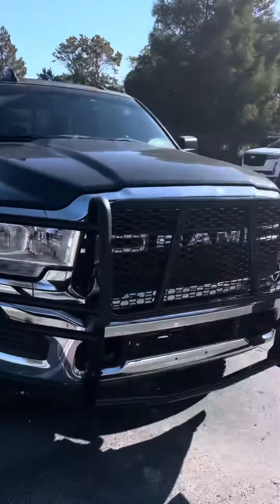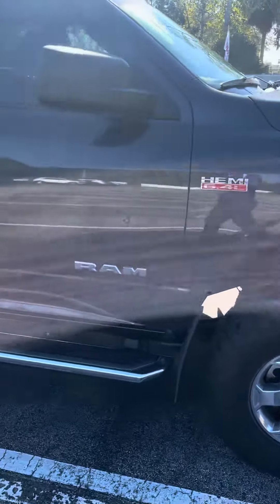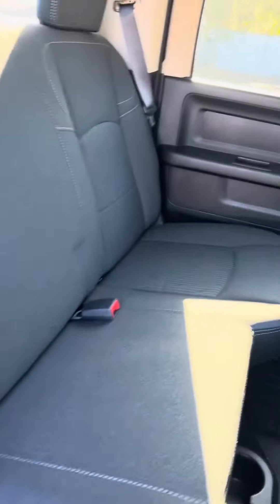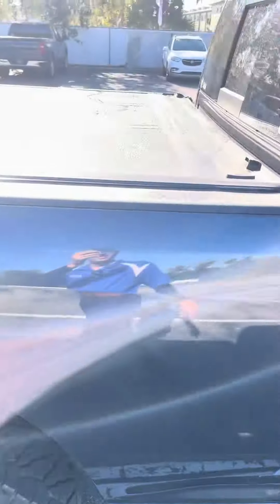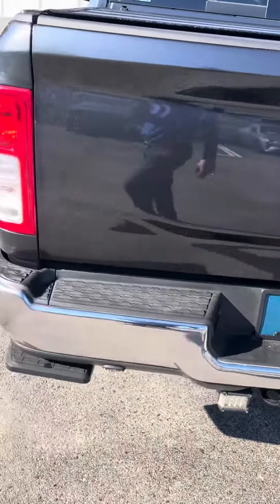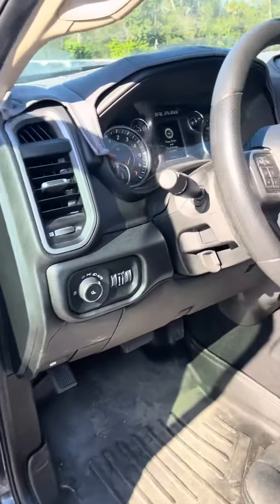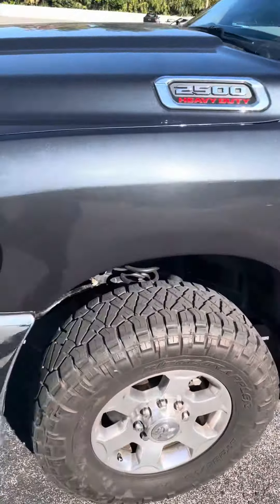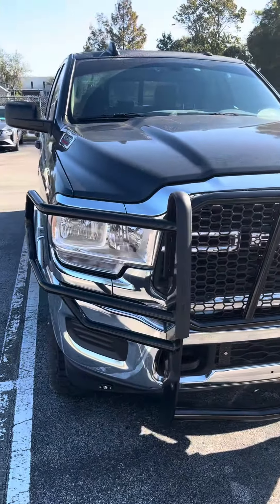VIP LAUREN ELIZABETH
2020 DODGE RAM 2500 4x4